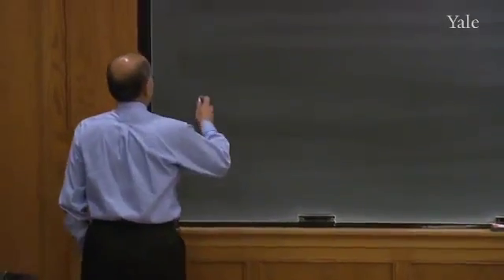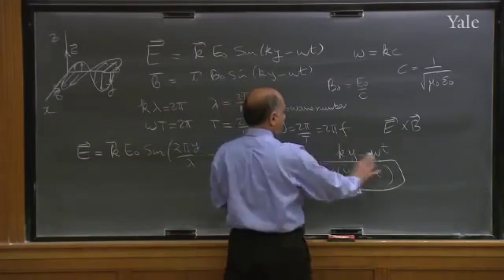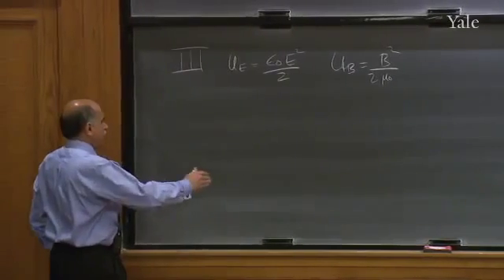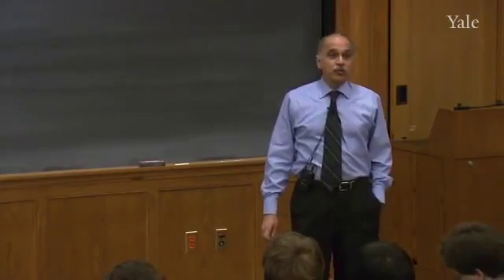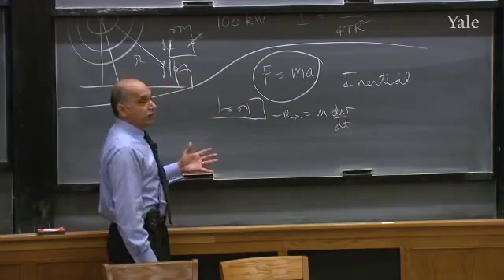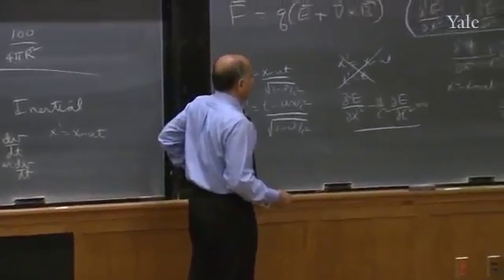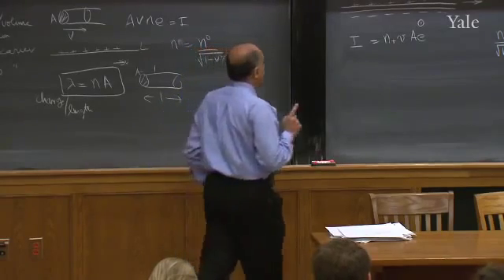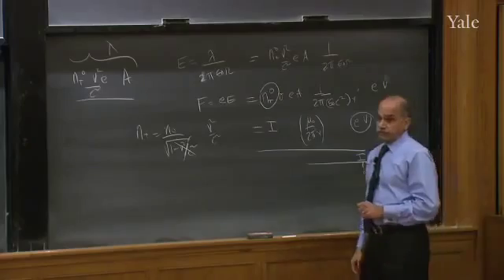15 Maxwell's Equations and Electromagnetic Waves II